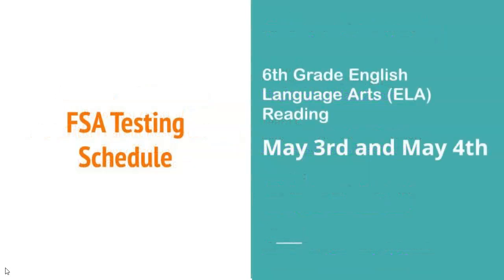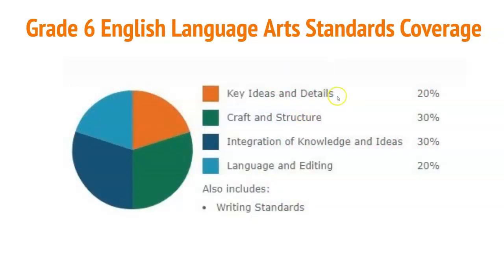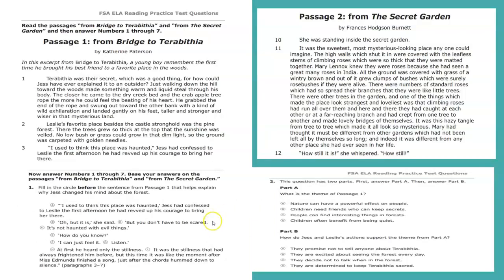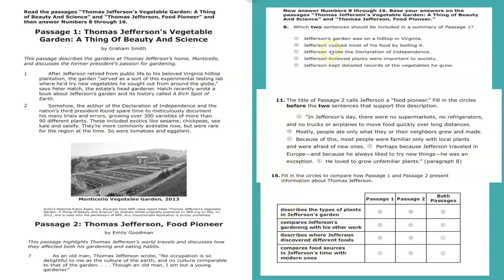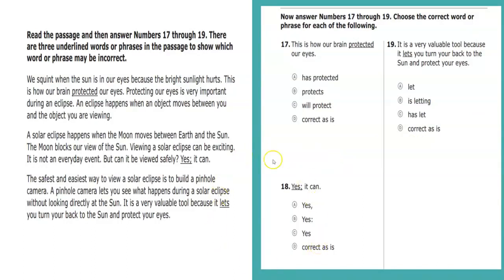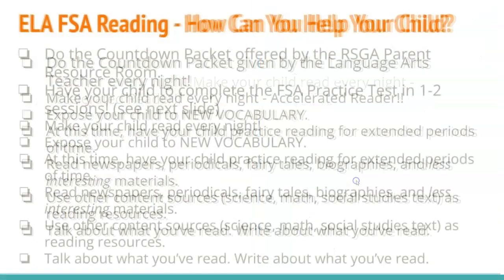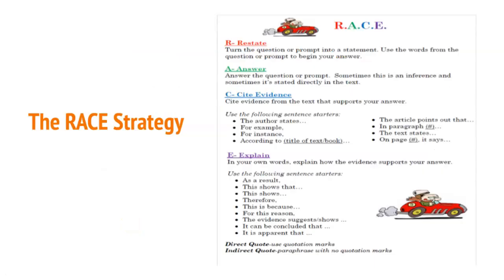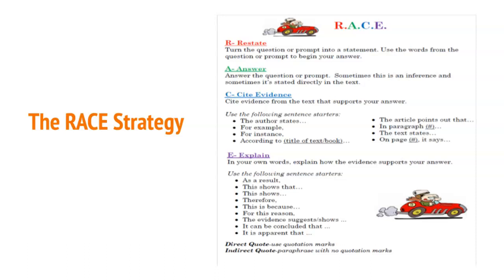RSGA English Language Arts FSA Presentation 2022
RSGA Families,
Please view this English Language Arts FSA presentation to help your child prepare for the FSA.
Contents:
00:51  FSA Testing Schedule
01:18  Grade 6 English Language Arts Standards Coverage
02:46  Not Just Multiple Choice! Six Types of Item Choices
06:17  How Can You Help Your Child?
08:19  ELA Test Taking Strategies
10:46  The RACE Strategy
12:42  Overall Test Preparation
16:30  Wonderful Ways to Support Literacy At Home

Would you like for your child to have a Countdown Packet to Get Ready for the Reading FSAs?
Please reach out to the resource room for more information.
Text the RSGA School Information for Parents Remind.com account.